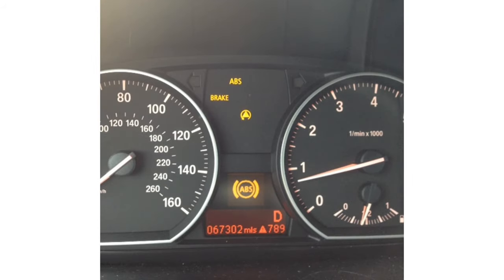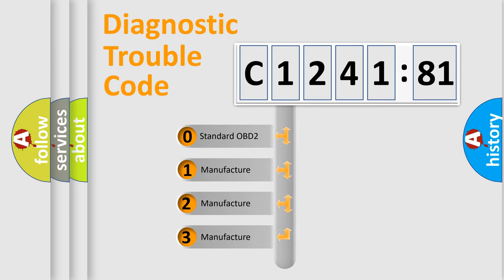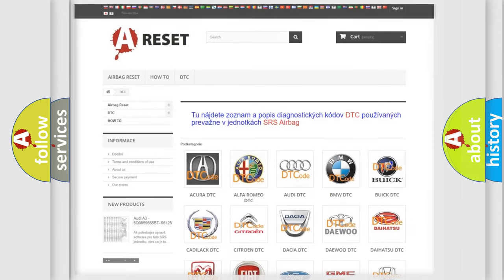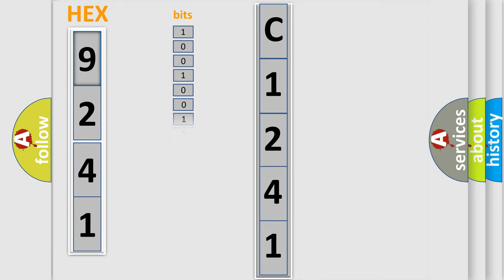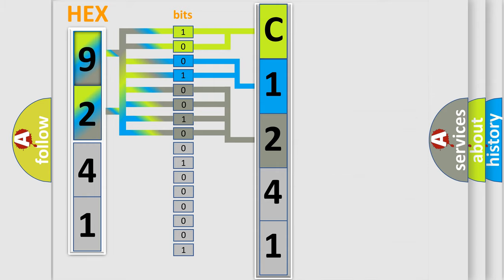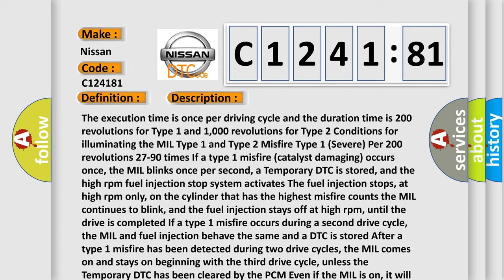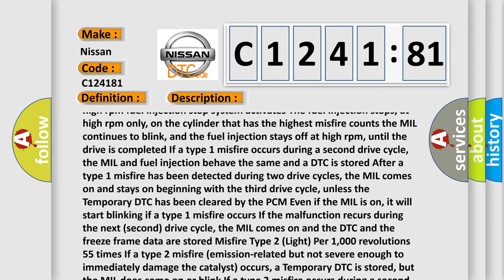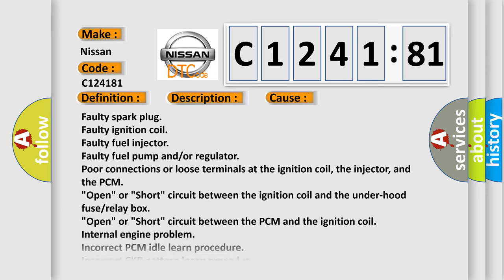DTC Nissan C1241-81 Short Explanation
Contents:
0:21 Basic DTC analysis according to OBD2 protocol standard.
1:48 Insight into programming
2:58 A diagnostically understandable description of the Diagnostic Trouble Code
3:05 Basic error definition

Make:
Nissan
Code:
C1241 81
Definition:
Electric Throttle Control Actuator (Includes Hybrid Models)
Description:
HYBRID MODELS CAUTION: Hybrid systems use very high-voltage battery systems.Before starting any service work involving the battery system,turn the ignition switch OFF and then remove the service plug from pocket in the trunk.After removing the service plug,wait 10 minutes before touching any of the high-voltage connectors and terminals.NOTE: When the malfunction is detected,ECM enters fail-safe mode and the MIL illuminates.NOTE: On V6 and V8, this DTC is for Bank 1.Malfunction A: Electric throttle control actuator does not function properly due to the return spring malfunction.ECM controls the electric throttle actuator by regulating the throttle opening around the idle position.The engine speed will not rise more than 2,000 rpm. Malfunction B: Throttle valve opening angle in fail-safe mode is not in specified range.ECM controls the electric throttle control actuator by regulating the throttle opening to 20 degrees or less. Malfunction C: ECM detects the throttle valve is stuck open.While the vehicle is driving,it slows down gradually by fuel cut.After the vehicle stops,the engine stalls. The engine can restart in N or P position (CVT),neutral (M or T),and engine speed will not exceed 1,000 rpm or more.
Cause:
 Electric throttle control actuator
Failure Type: